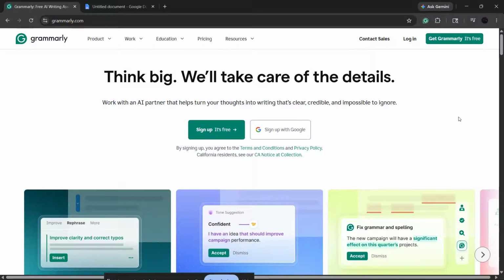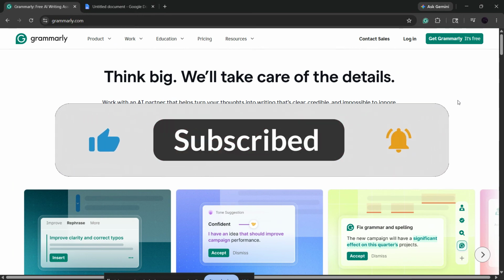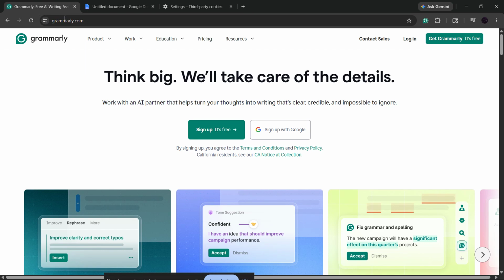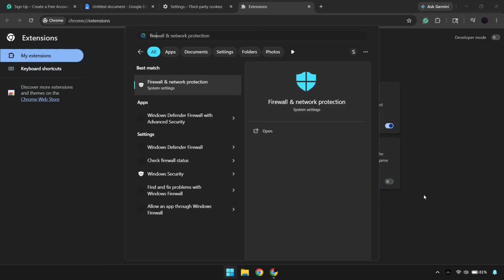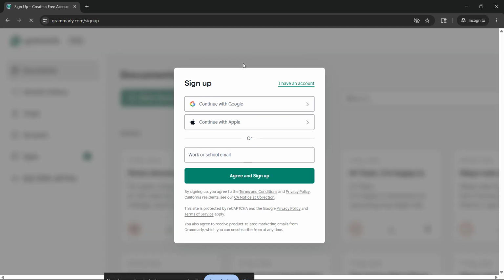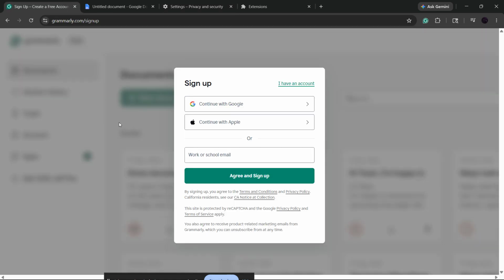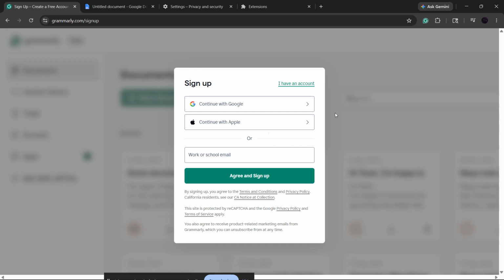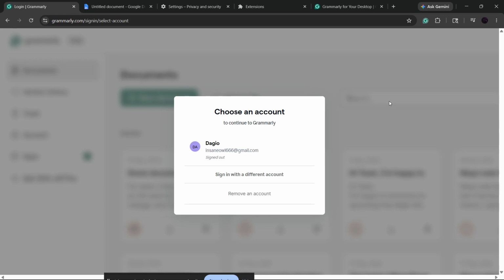Grammarly Login Error (Easy Fix Guide)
Learn how to fix a Grammarly login error with simple troubleshooting steps. This guide covers cookies, ad blockers, Incognito Mode, login methods, desktop app reinstalling, and router resets.

🕚Timestamps:
0:00 Intro
0:19 Check Browser Cookie Settings
1:09 Disable Ad Blockers & VPNs
1:33 Try Incognito Mode
1:57 Check Your Login Method
2:23 Reinstall The Desktop App
2:49 Restart Your Router
3:10 Outro

✍️What You'll Learn In This Video:
• How To Fix Grammarly Login Errors By Adjusting Cookie Settings
• How To Disable Ad Blockers, VPNs, And Extensions That Block Sign-In
• How To Use Incognito Mode To Diagnose Browser Issues
• How To Choose The Correct Grammarly Login Method
• How To Reinstall The Grammarly Desktop App Properly
• How To Restart Your Router To Resolve Network Login Problems

💡Pro Tips:
• Clear your browser cache after changing cookie settings if the issue continues
• Try a different browser to quickly confirm whether the problem is browser-specific
• Make sure your internet connection is stable before testing again
• Update your browser and desktop app to the latest version for best compatibility
• If you signed up with Google, Apple, or Facebook, always use the same sign-in button